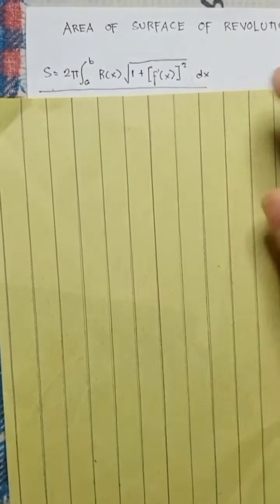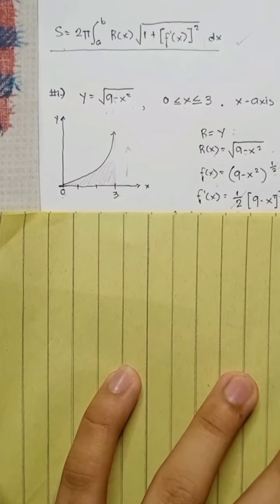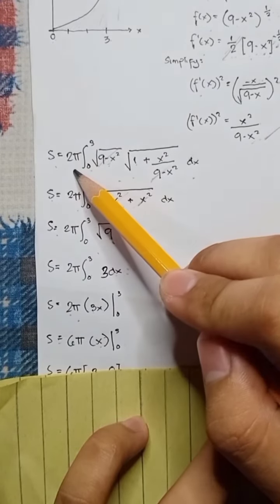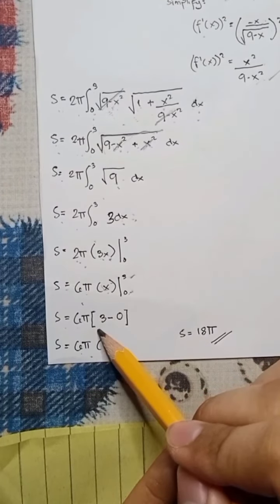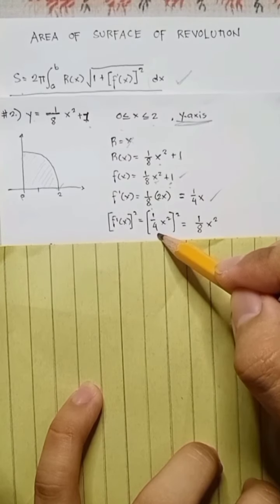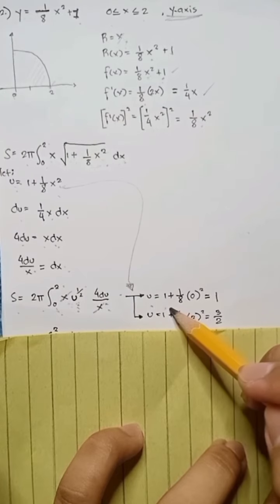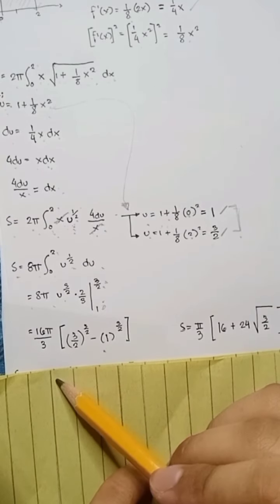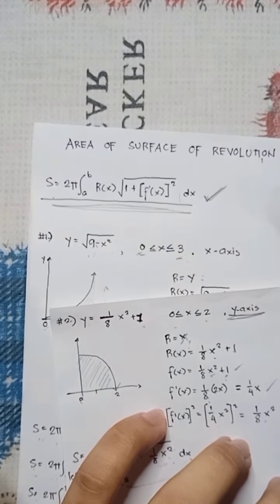Problem Solving Strategy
this is an activity for my engineering course and my bad for the explanations, thank you!